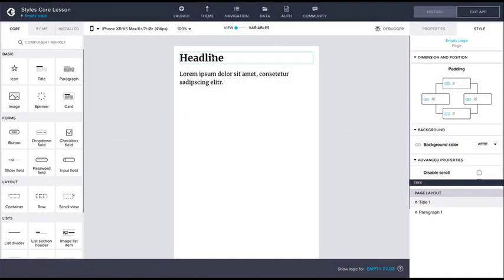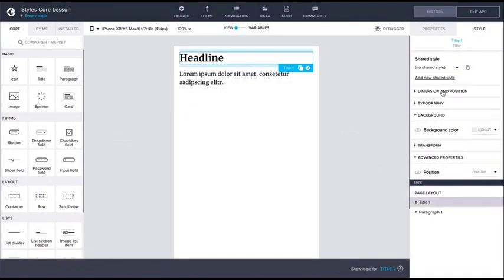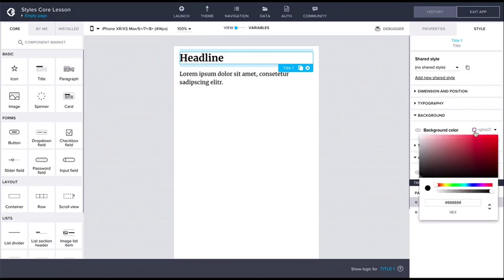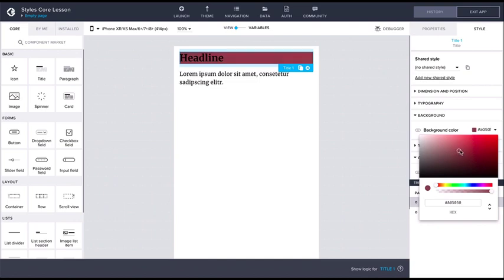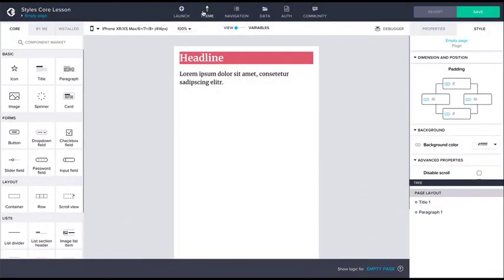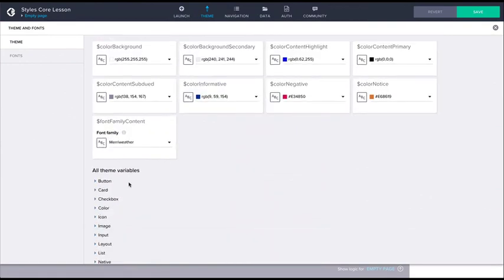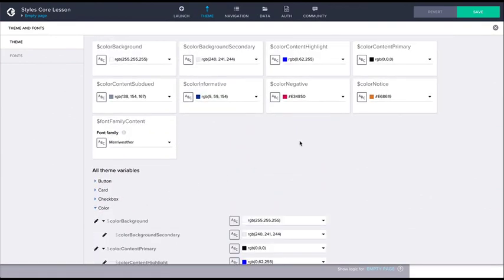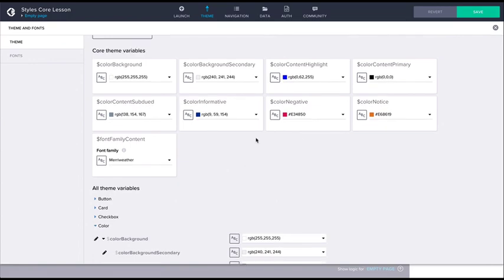styles Part 4 — Colors || SAP Build Apps